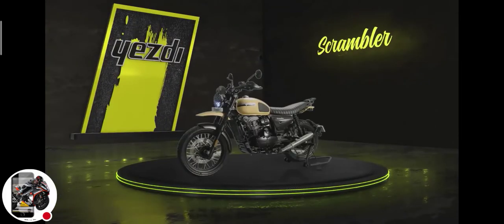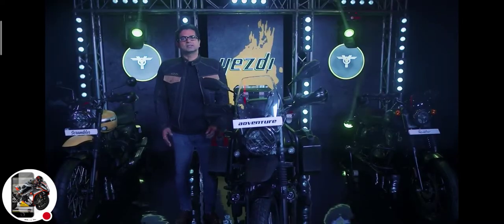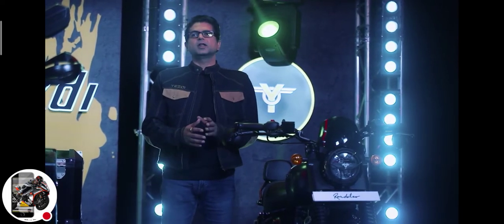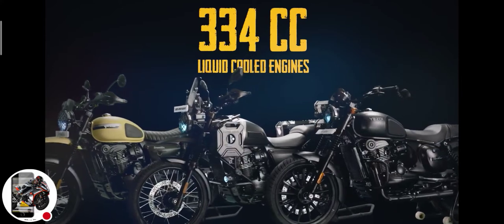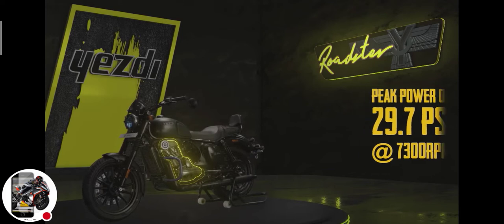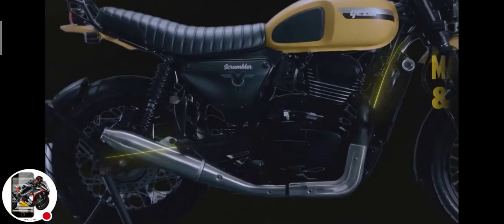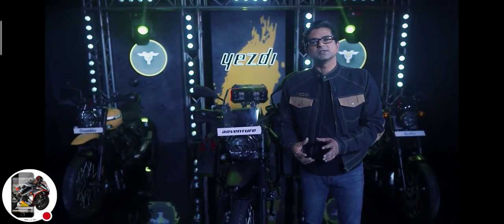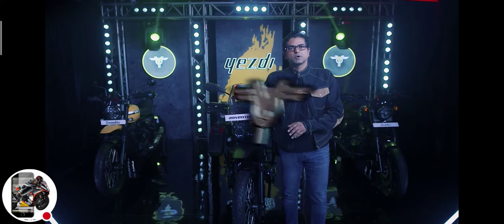Finally Yezdi Launched three 3 Bikes in India |Royal Enfield Himalayan Ka Khel Khatm |तबाही आ गया 🔥